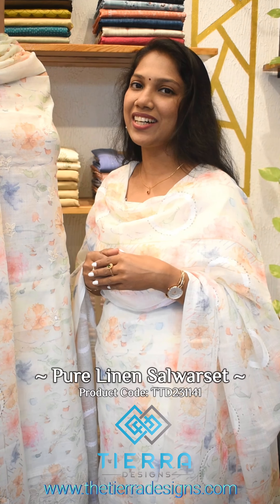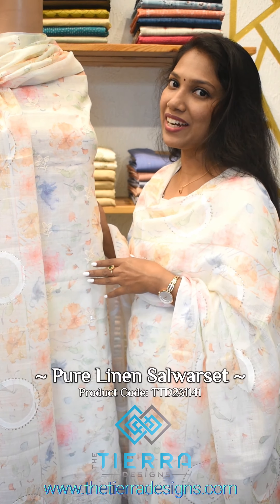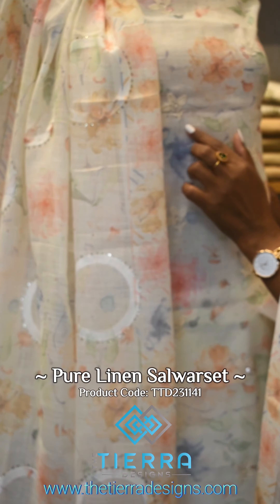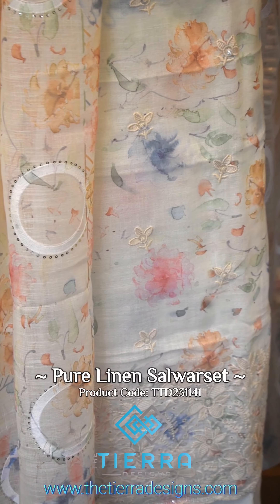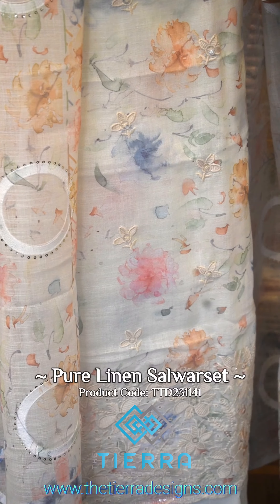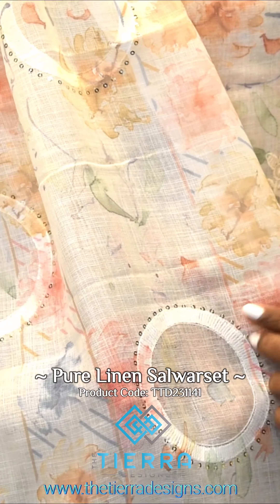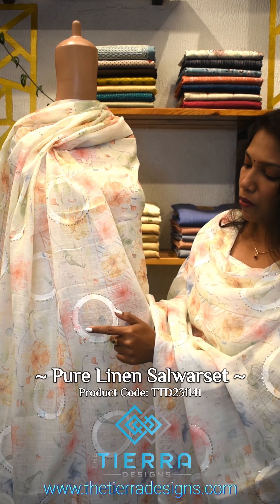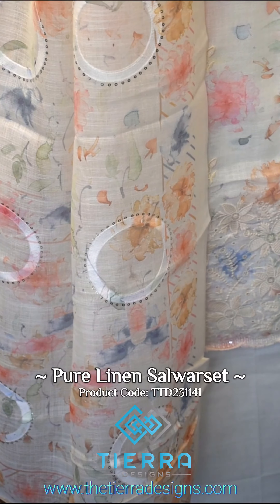Linen SalwarSet Collections |(Detailed)|The Tierra Designs| Store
Product Code: TTD231141

Our Store Location:
The Tierra Designs
Near North Mosque, NH-66,
Oachira,Kollam,
Kerala.